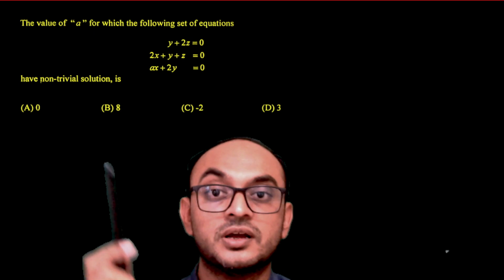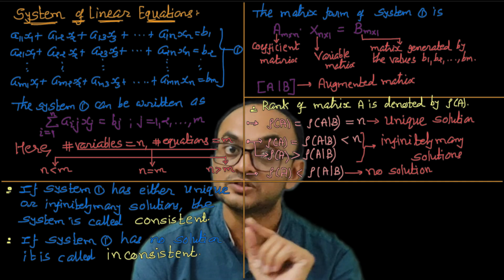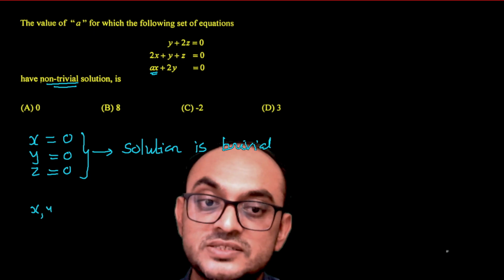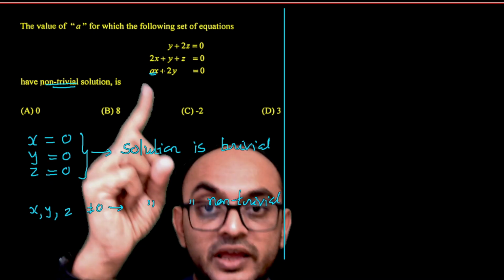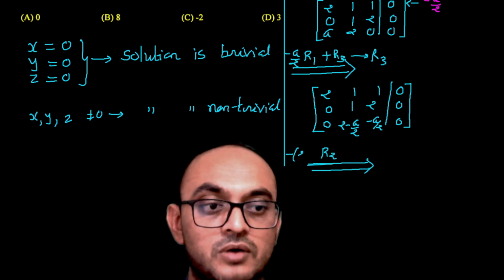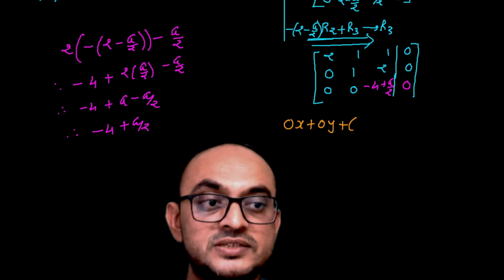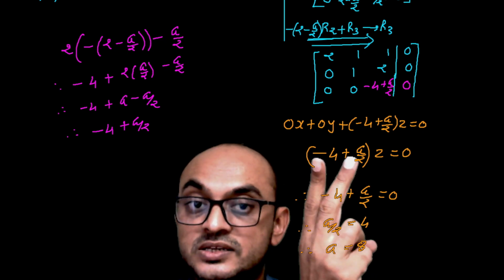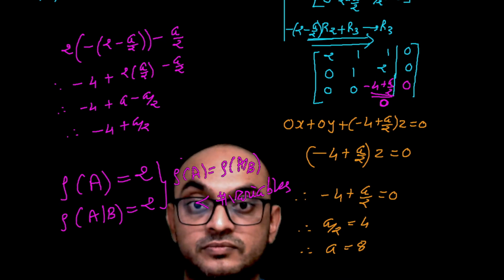GATE-Engineering Mathematics-01 |System of Linear Equations |Matrix Theory |Gauss Elimination Method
The viewers are able to understand how to think on the questions asked in competative examinations like GATE, JAM etc. They may also get the short review of the content behind the question.